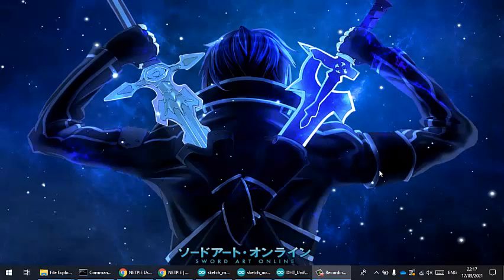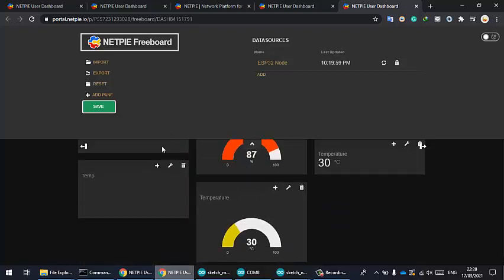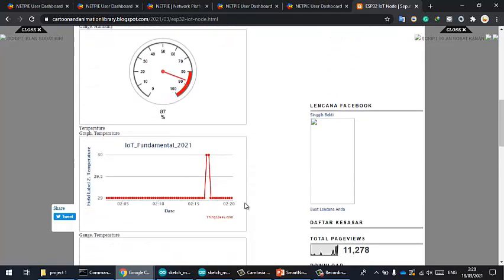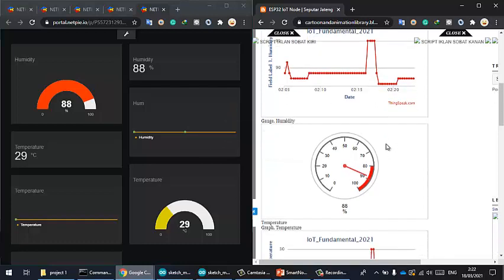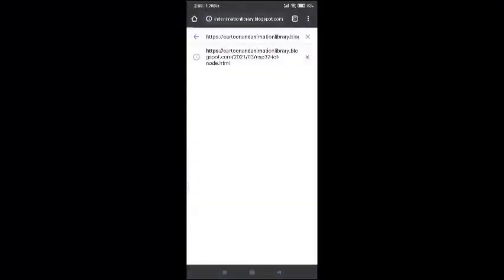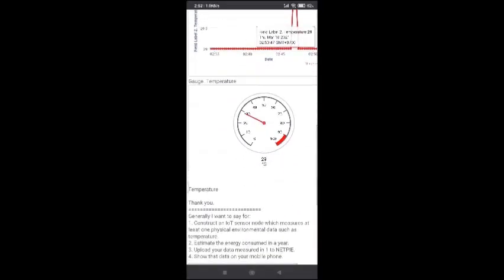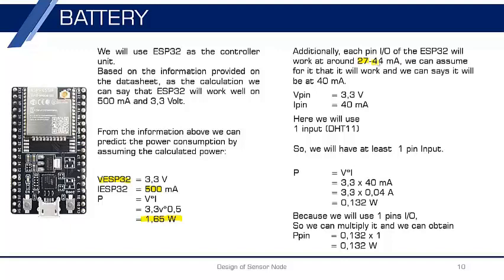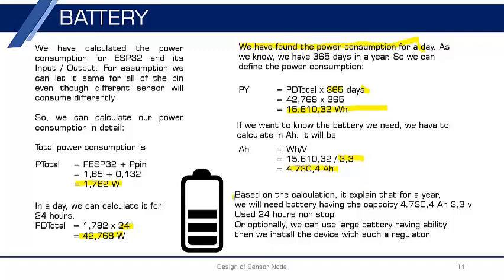ESP32 Node for Public Information Systems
1. Construct an IoT sensor node which measures at least one physical environmental data such as temperature.

2. Estimate the energy consumed in a year.

3. Upload your data measured in 1 to NETPIE.

4. Show that data on your mobile phone.